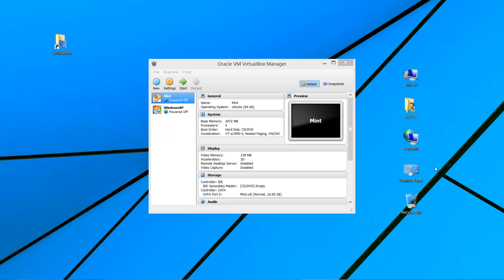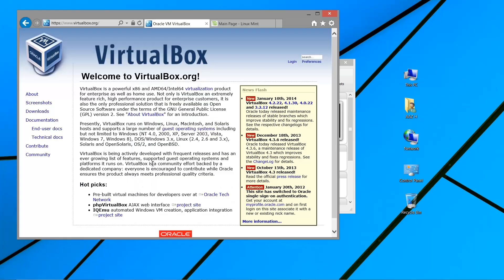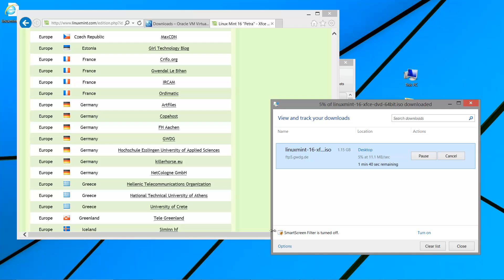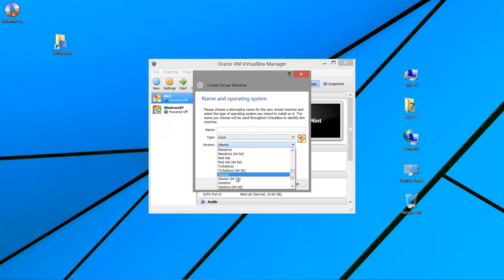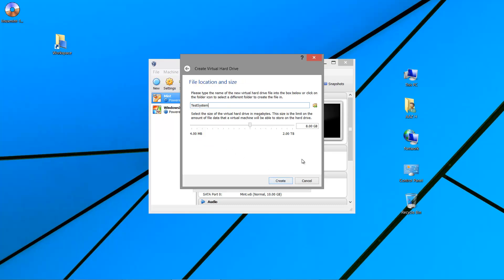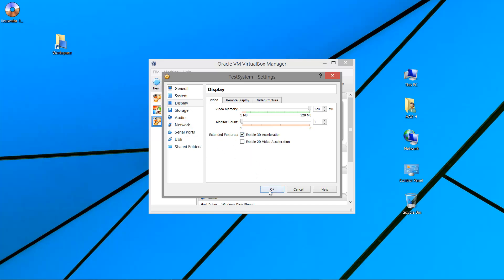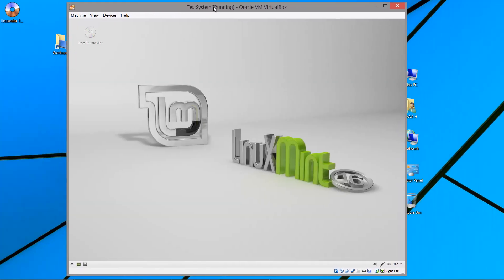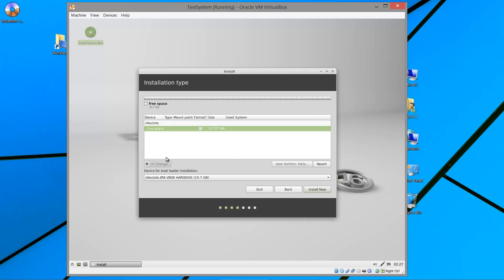How to install Linux Mint 16 on VirtualBox with Windows host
It is a small demo on how to install Linux Mint (Xfce) on Oracle VirtualBox and general operating information. This will work for any other Linux distribution or Windows operating system to be installed on VirtualBox.

Downloading Linux Mint 16 Petra
Creating a virtual machine in VirtualBox in Windows 8
Linux partition with swap drive
Settings and passwords
VirtualBox directory and preferences

The download links for,